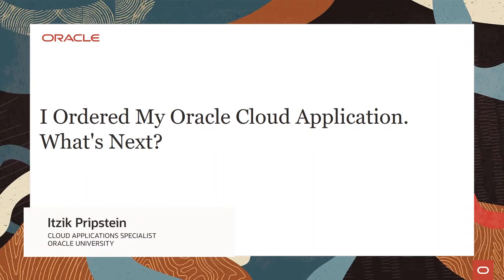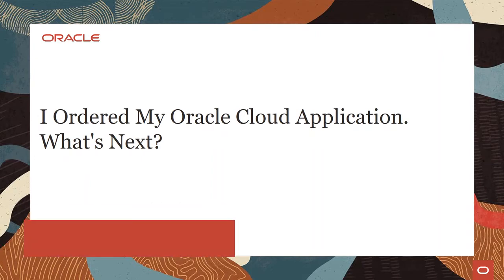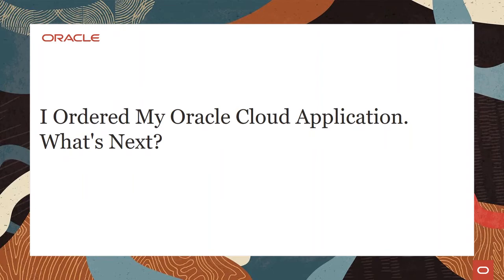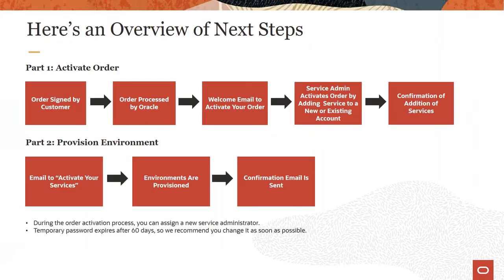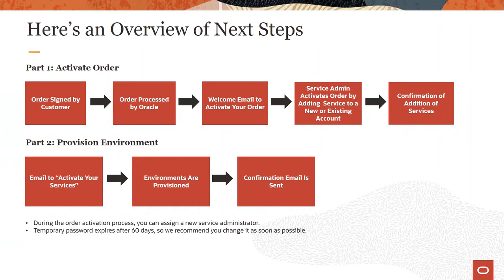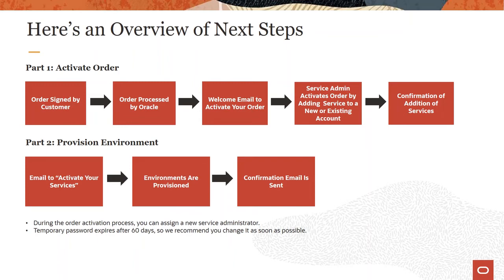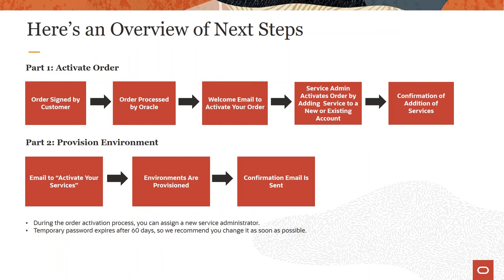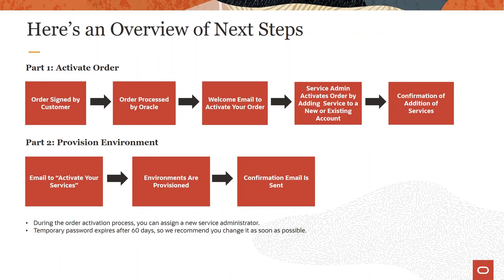I Ordered My Oracle Cloud Application. What's Next?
Find out what happens after you place your order.